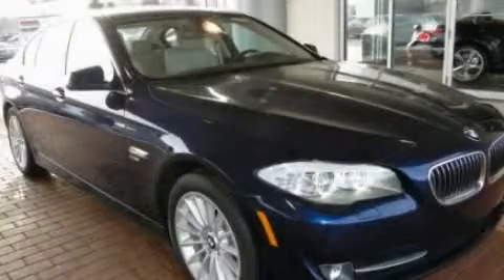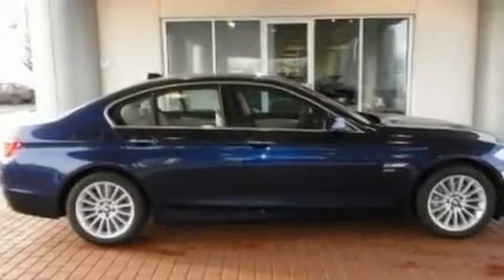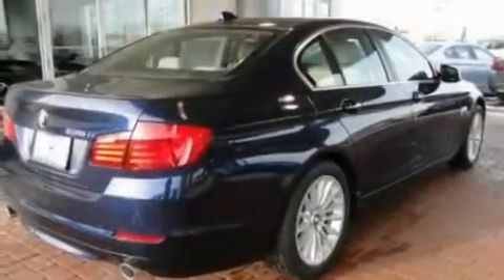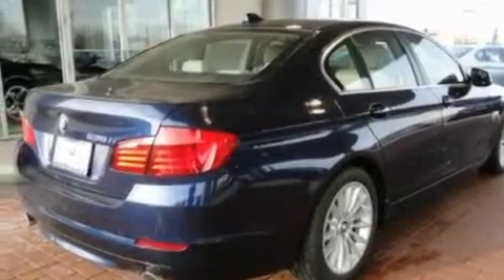2011 BMW IN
Year : 2011
 Make : BMW
 Model :
 Engine : 3.0L I6
 Trans . : Automatic
 Exterior : Teal

 1400 U.S. 41
  , IN 46375